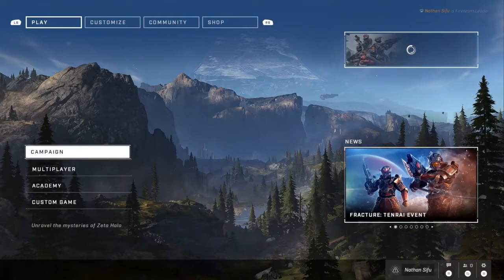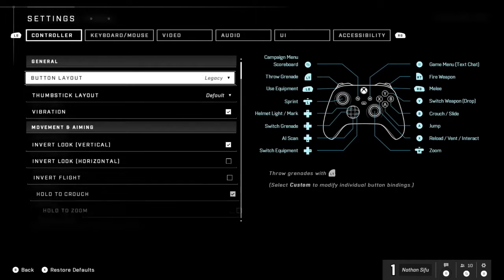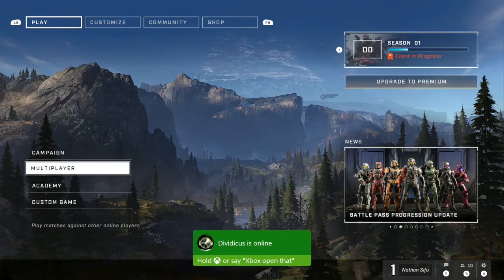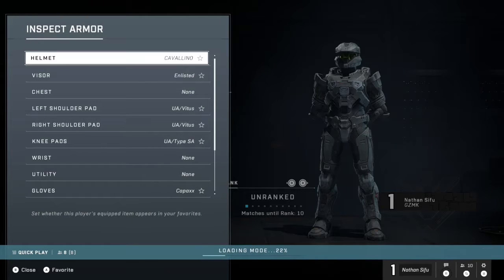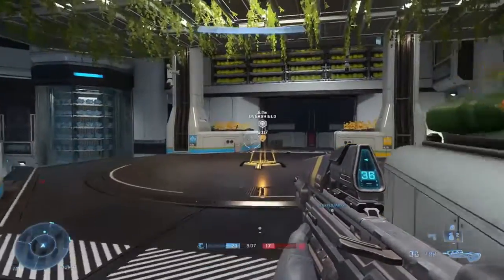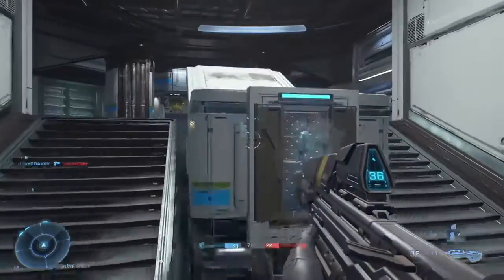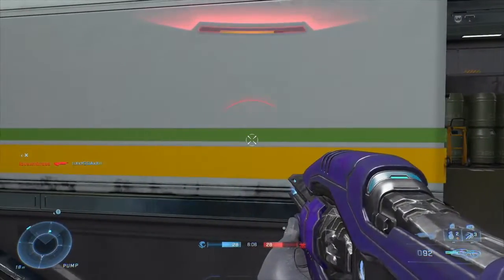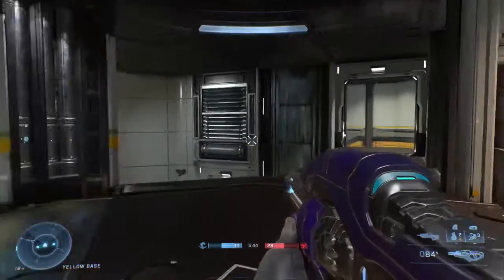Halo Infinite (Improvement) Multiplayer! #2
Halo Infinite's multiplayer is available! Seems like fun so far, and you can play it for free! December 8th is the full release. Watch me get my ass kicked a bit in this Halo Infinite Multplayer Gameplay video.

Discord ► Invite only, request an invite here: NathanSifuGaming#4855

"Like" one of my D.Tube Videos.

nathansifugaminghaloinfinite, gaming, haloinfinite, nathansifugaming, fruitlabletsplay, shooter, halo6, letsplay, gameplay, multiplayer, halo infinite multiplayer